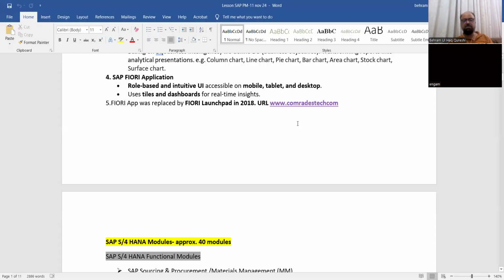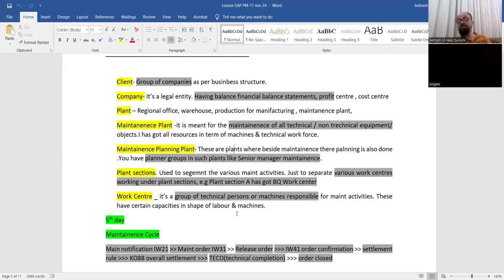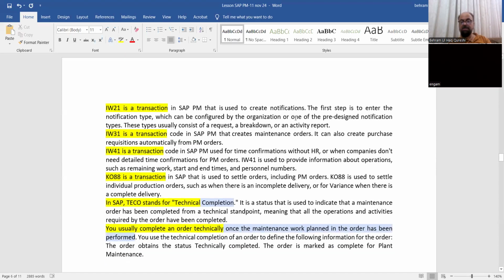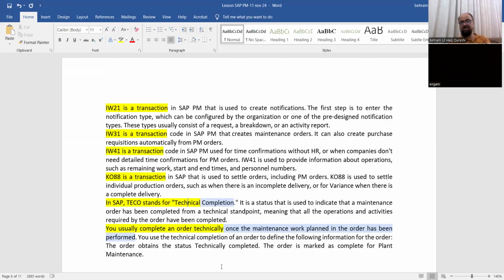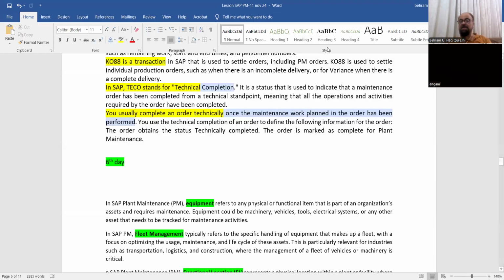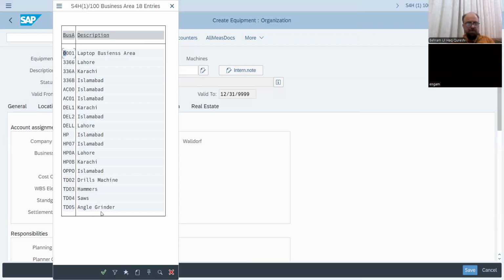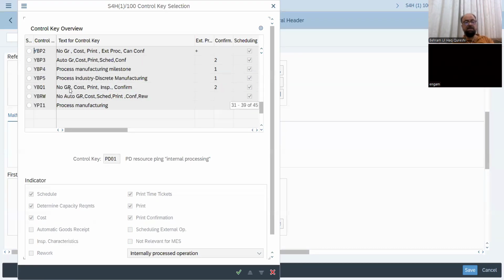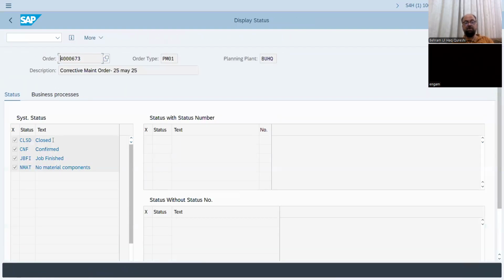SAP PM - Enterprise Structure in SAP PM